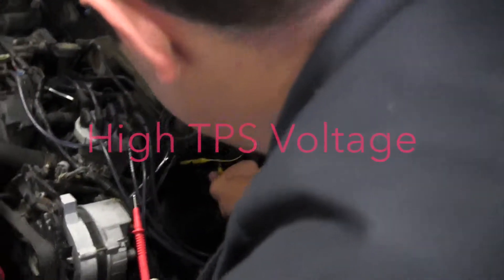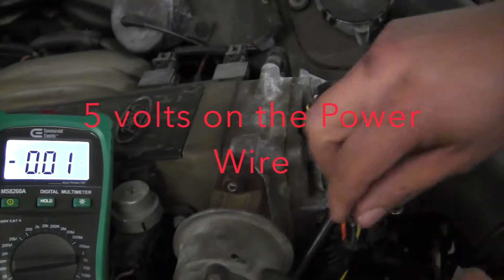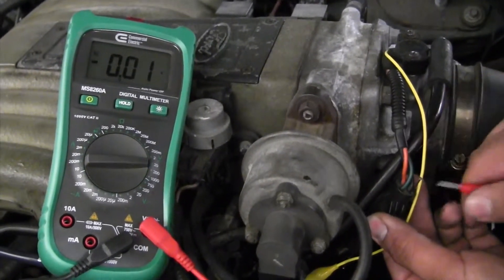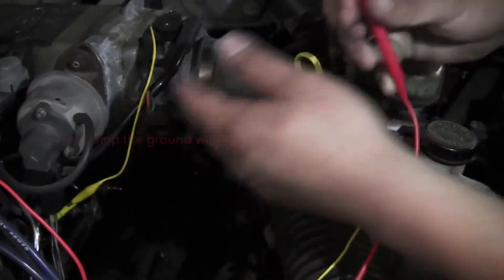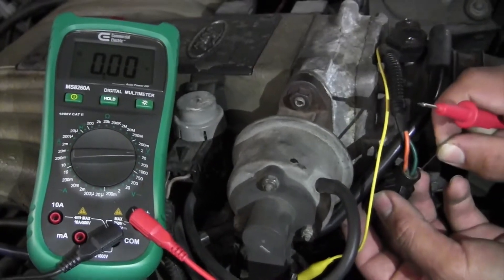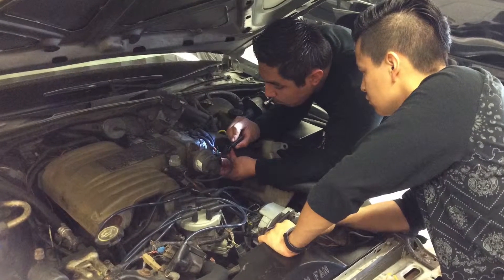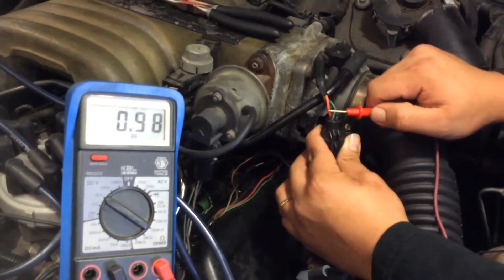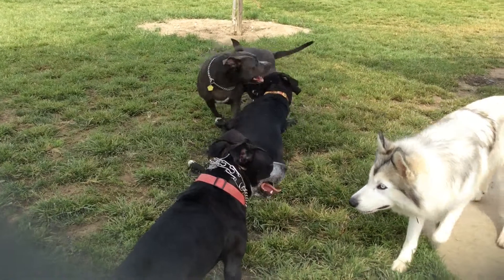FREE ASE PREP: TPS Repair no ground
Free ASE PREP, High TPS Voltage from a Crown Victoria when used this example in our BAR Specific Diagnostic Course. This vehicle came in with a code 23 out of range TPS voltage. The students discovered that all of the wires had 5 volts on them, watch and learn how they fix the problem. You can also find useful tips on my